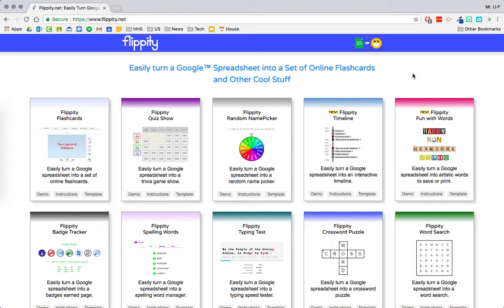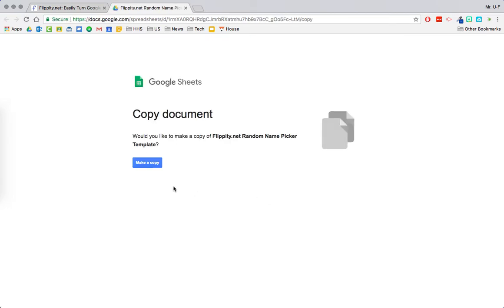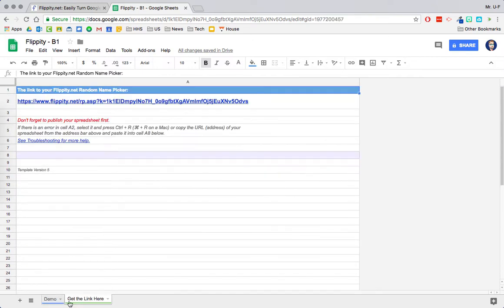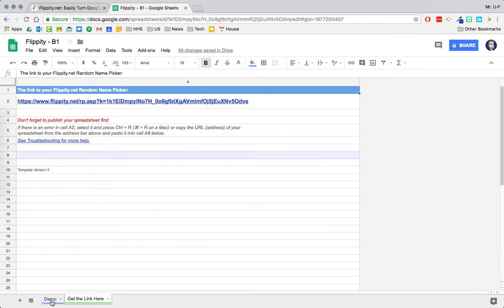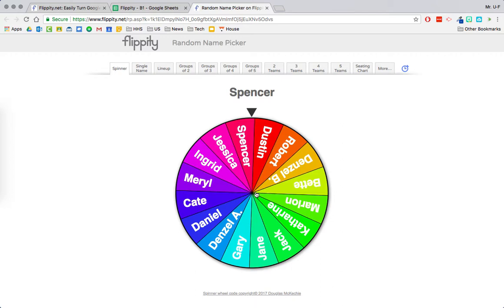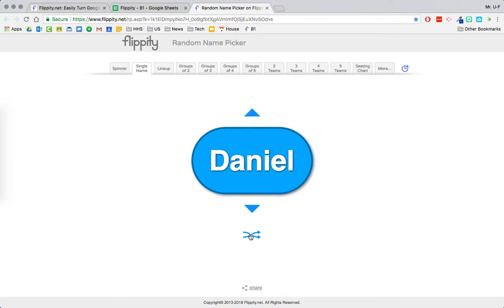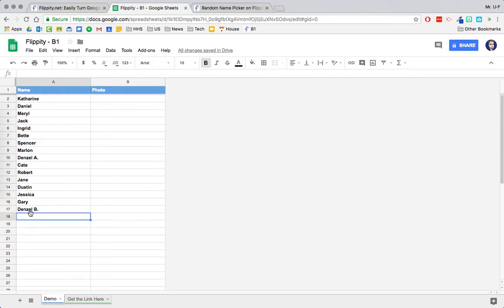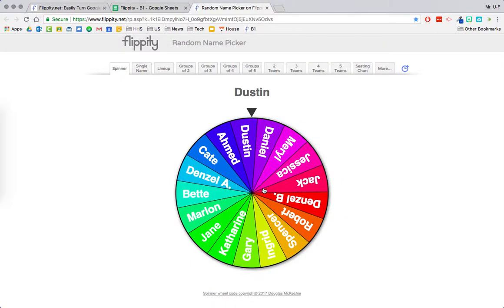Flippity Random Name Picker